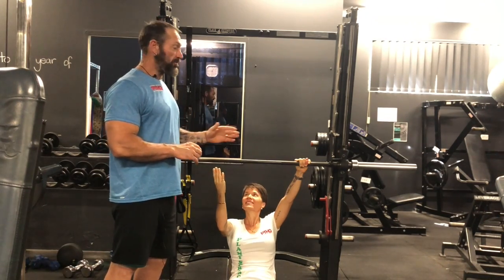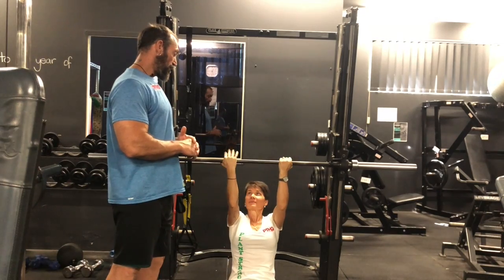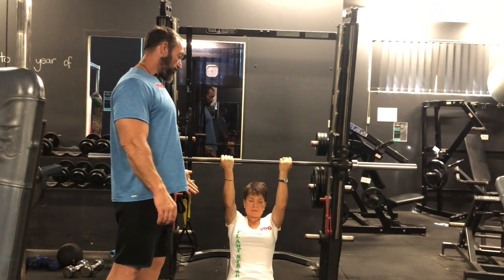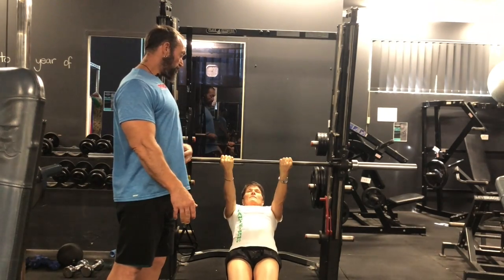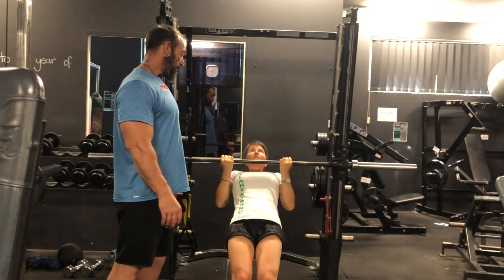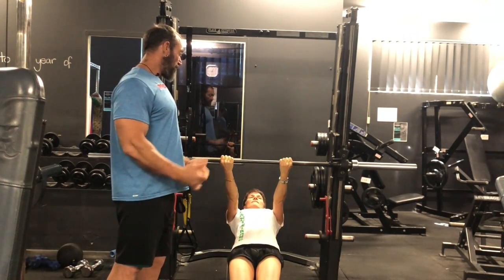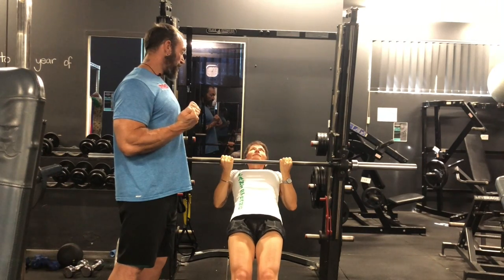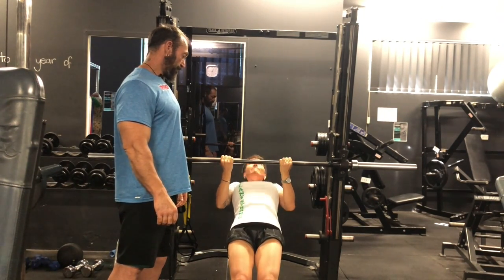PTHQ Australian Chin up using Smith Machine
This video is about how to do an Australian Chin up using the Smith Machine